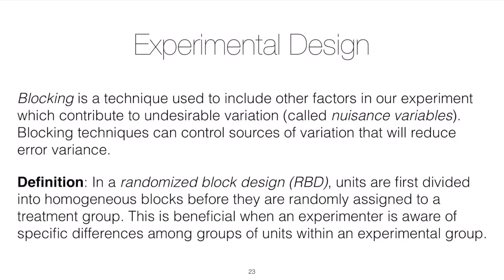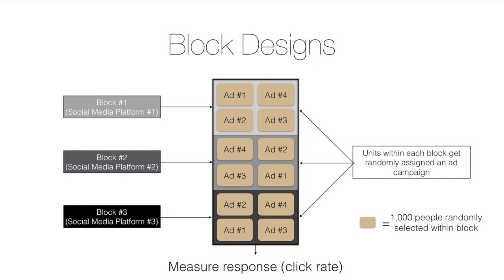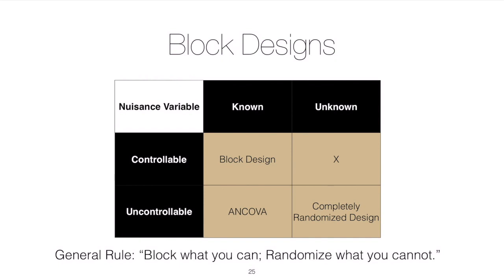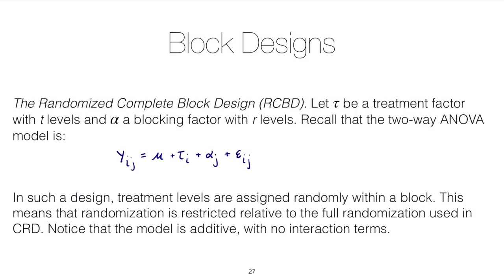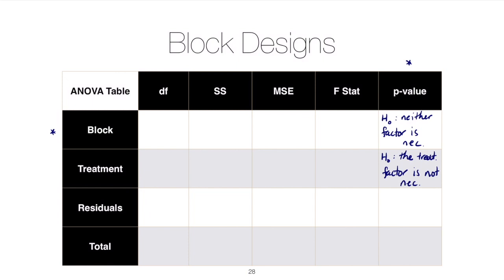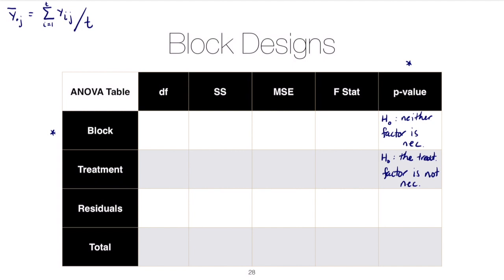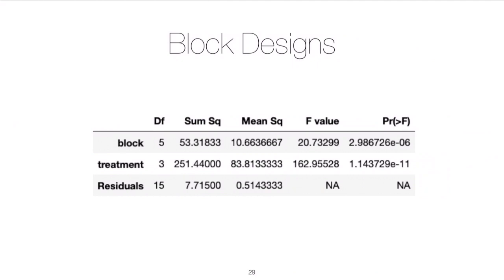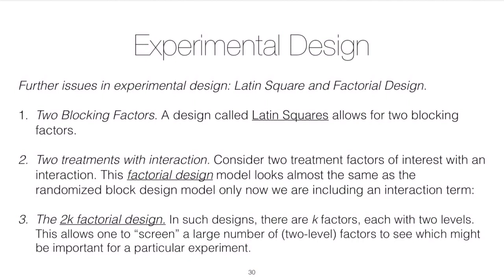Unit #5(b) Lesson 5: Randomized Complete Block Design